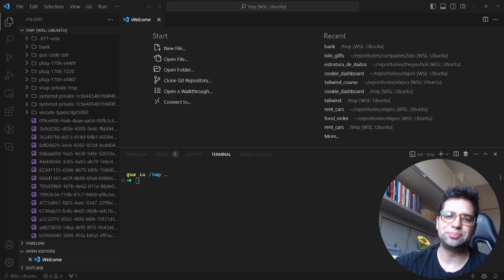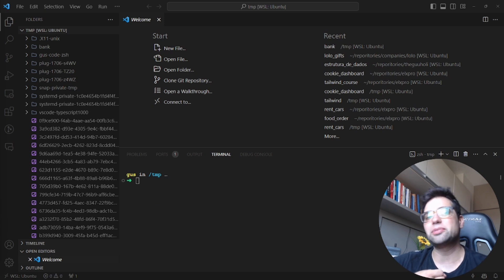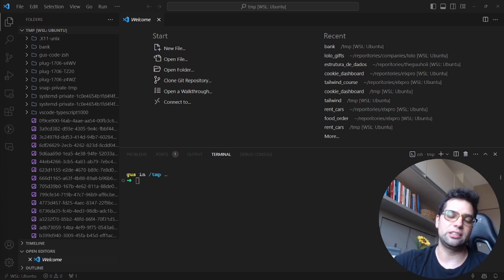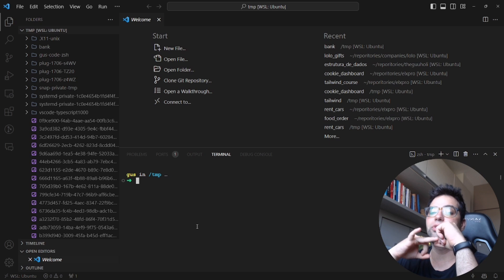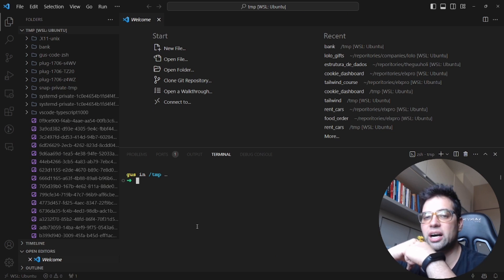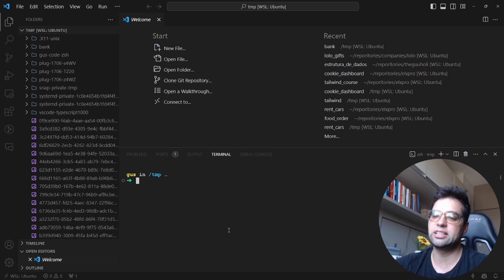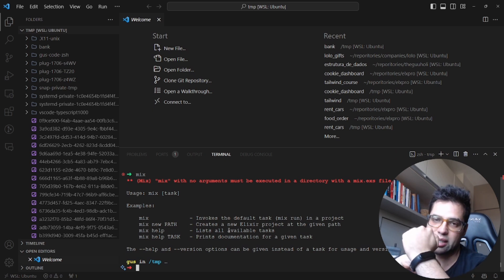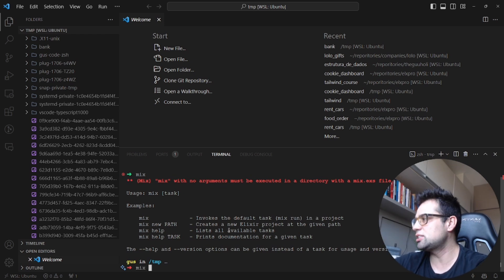Basic to Advanced Elixir Course #1 (Updated) - Maps, Structs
Embark on a transformative Elixir learning journey with our exclusive Elixir Course! 🚀 Dive deep into the intricacies of Elixir, exploring how to master Elixir Pattern Matchings. Whether you're new to Elixir or looking to enhance your skills, this course is crafted for you! Learn Elixir from scratch, unraveling its power step by step. Elevate your coding game and unlock the secrets of this dynamic language. Ready to level up? Join us on this exciting adventure! 🌐✨ Don't miss the chance to supercharge your Elixir proficiency.

Supercharge Your Skills with Elixir!

Content for this Class:
00:00 Introduction
01:29 Install Elixir
02:52 Run the project
05:22 Behind Elixir
09:00 Installing Dependencies
10:23 Modules and Functions and Maps
13:24 How to use Structs